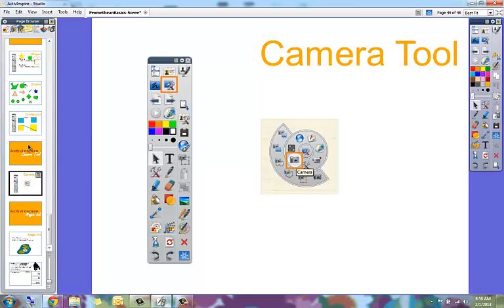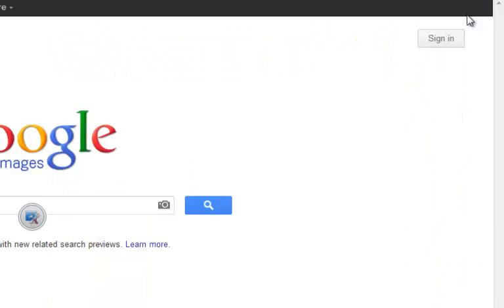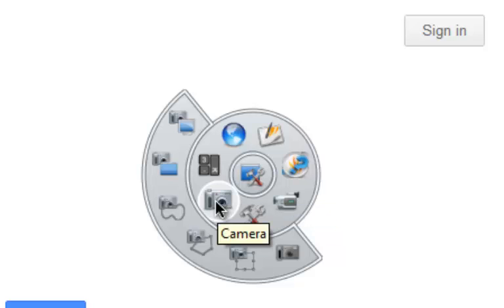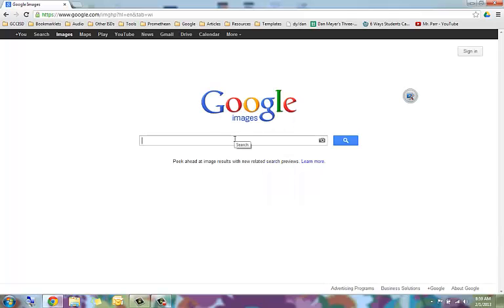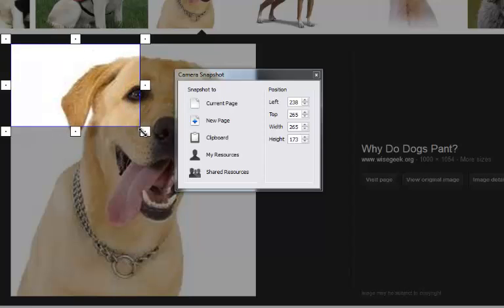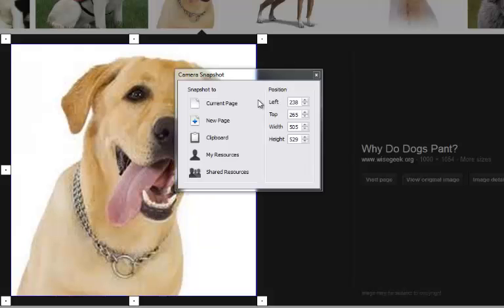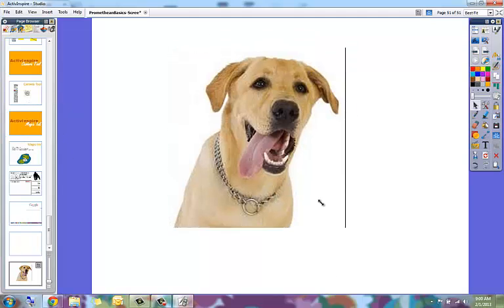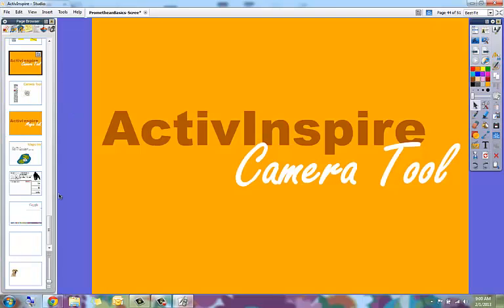ActivInspire - Camera Tool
This video describes how to use the Promethean ActivInspire Camera Tool.